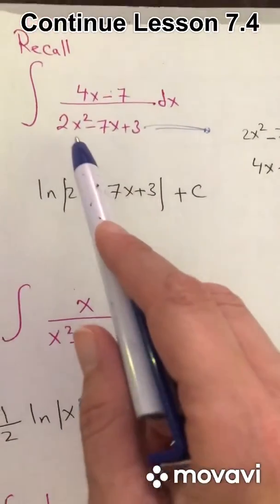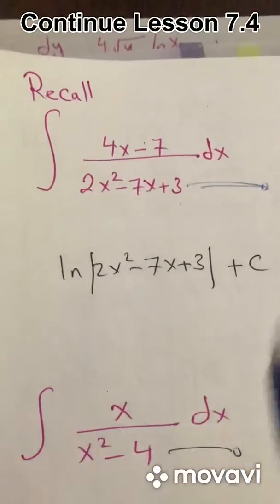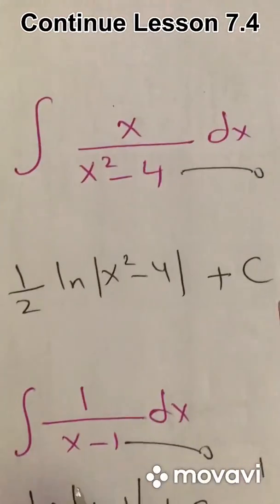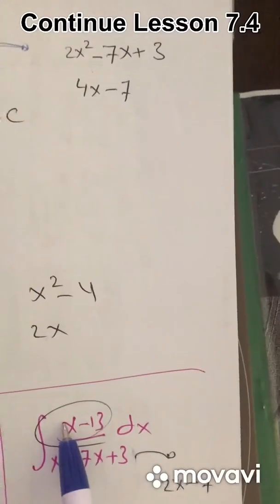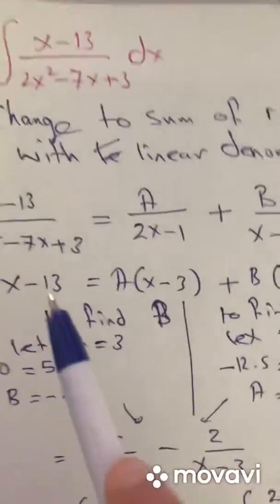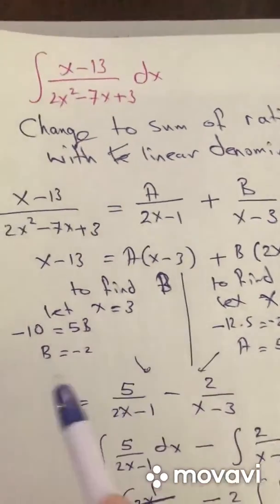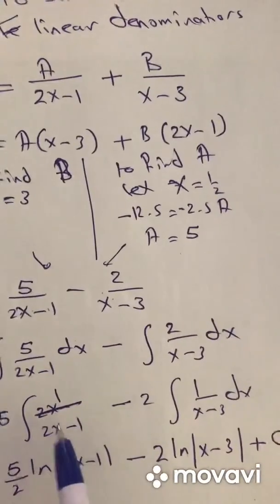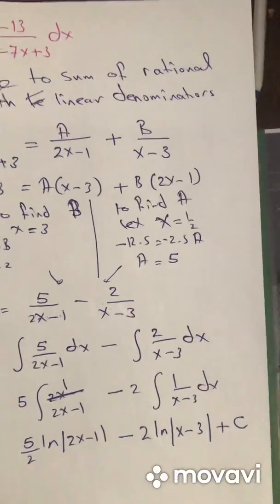Continue Lesson 7.5